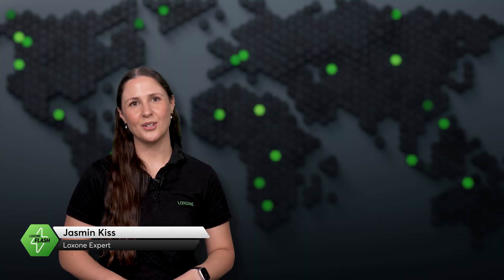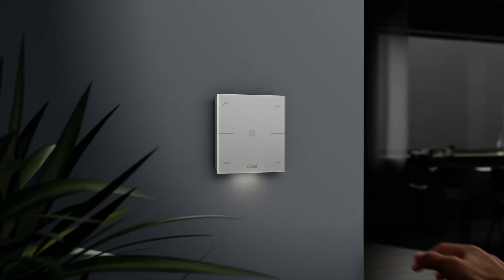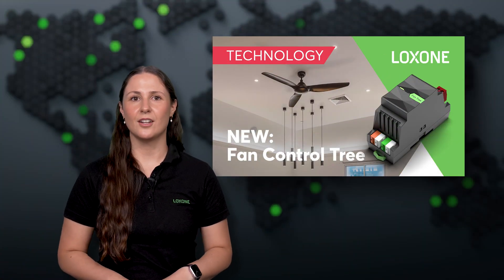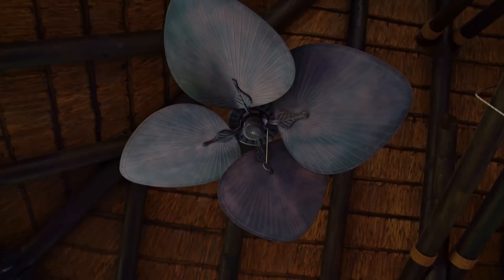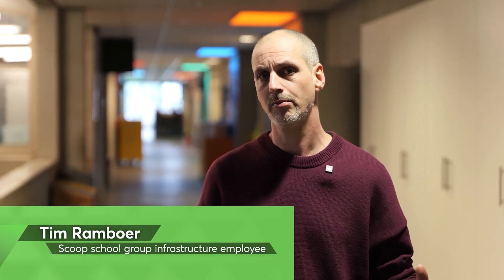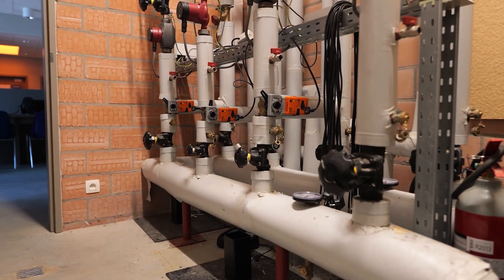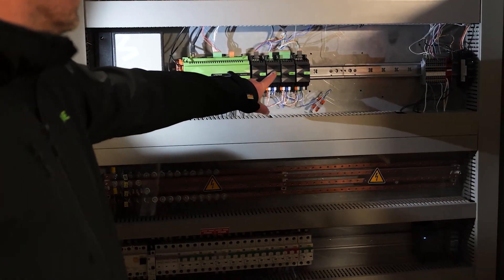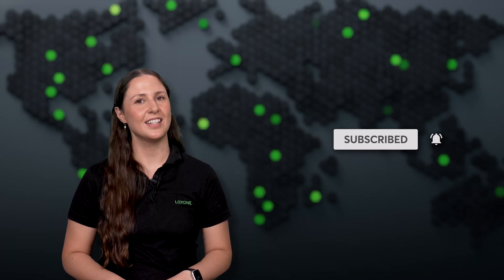New Product Highlights, Fan Control & Smart School Integration | Loxone Flash ⚡️ August 2025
⏱️ Timestamps:
00:10 Intro
00: Upgrade Days 2025 – New Product Highlights
01:07 Fan Control Tree – Smart Fan Automation
02:10 Project Highlight – Smart School Integration in Belgium
03:17 Visit the Loxone Campus